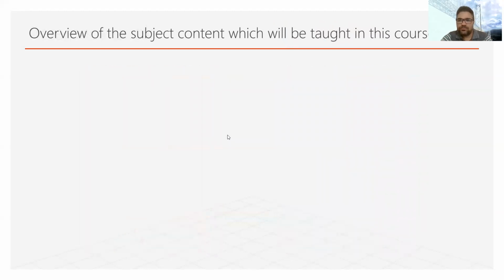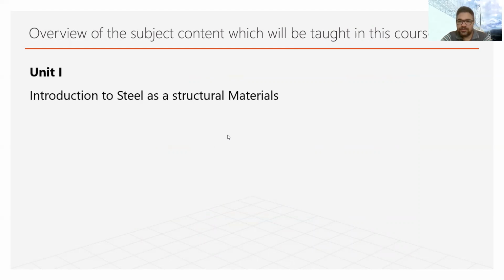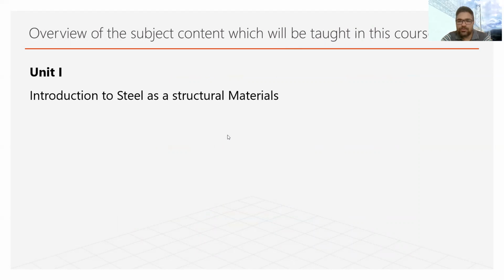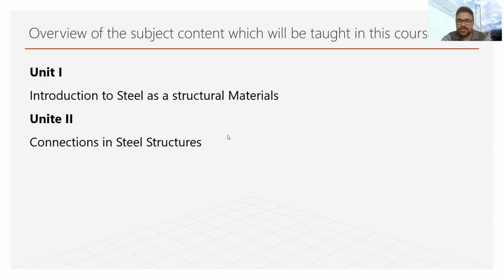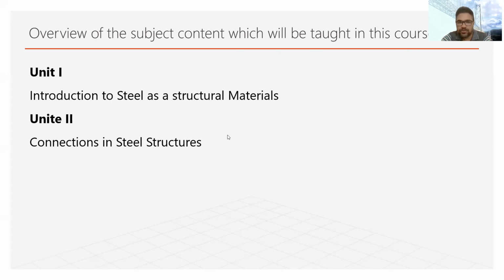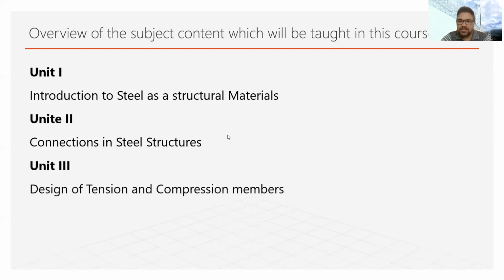Lecture 1 - Introduction Part 1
In this part, the reference books and the content of course is being discussed.